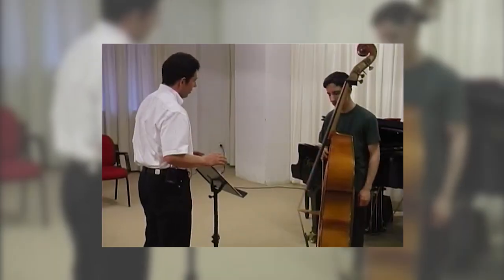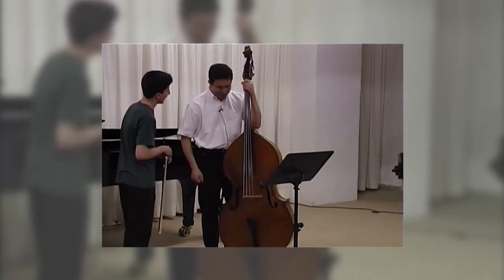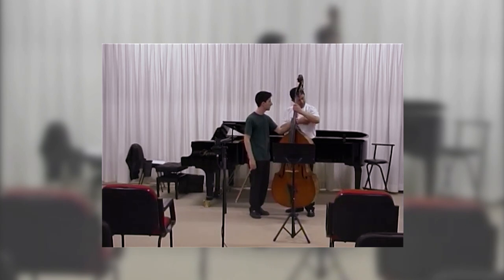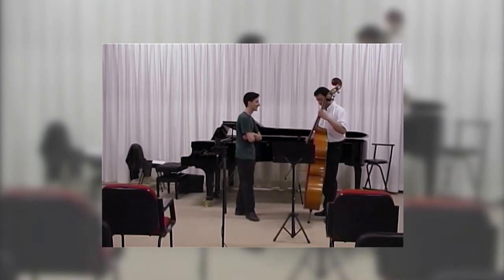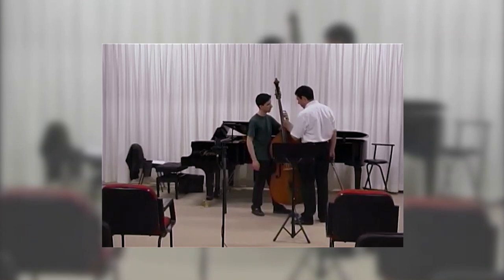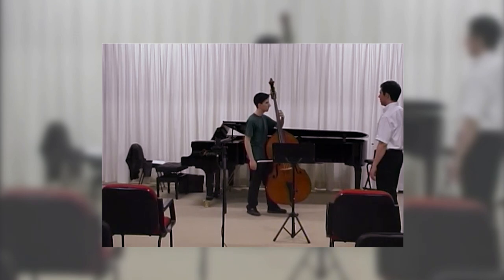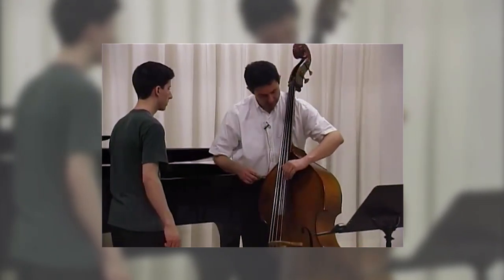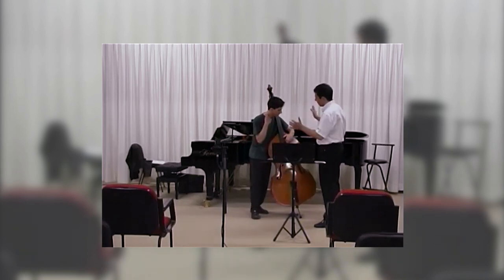Masterclass de Martin Dobner - Contrabajo - Técnica: Vibrato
Masterclass del profesor Martin Dobner en la que trabajan técnica del contrabajo centrada en un aspecto concreto: el vibrato. Esta clase magistral tuvo lugar en la Escuela Superior de Música Reina Sofía, Madrid 2005.

Alumno: Álvaro Yepes
Lugar: Escuela Superior de Música Reina Sofía, Madrid (España) 13/04/2005

Temas generales: Ejercicios técnicos de contrabajo - vibrato

Resumen:
En este fragmento de clase, el Profesor Dobner trabaja el vibrato y explica algunos ejercicios al alumno para su correcta práctica. Lo más importante para hacerlo correctamente es saber lo que hace el codo según el registro y la posición que estemos tocando. La velocidad con la que lo hagamos también variará en función del registro y la posición. Trabajan el movimiento del vibrato en cámara lenta. Se proponen varios ejercicios para realizarlo correctamente en distintos puntos del diapasón, por posiciones.

Apoyando a la Escuela contribuyes a que más de 150 jóvenes de gran talento de todo el mundo puedan realizar sus estudios con matrícula gratuita, mientras acercamos la música a la sociedad. Si quieres colaborar, haz clic aquí.

La Escuela Superior de Música Reina Sofía se fundó en Madrid en 1991 como proyecto social de ayuda a la juventud y a la cultura musical. Desde entonces, la Escuela trabaja para apoyar a los jóvenes de mayor talento en su desarrollo personal y artístico; y acercar la mejor música a todos los públicos. La Escuela ofrece una formación musical integral con los mejores profesores internacionales y una vida artística intensa y exigente, junto a una política de admisión de alumnos en audición abierta y basada exclusivamente en el talento.